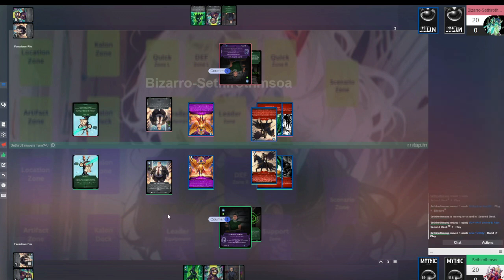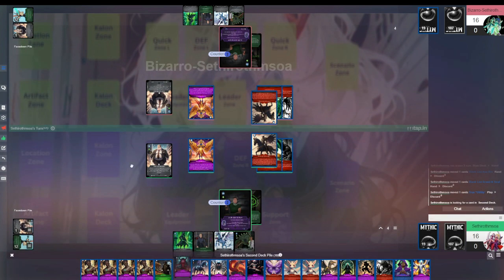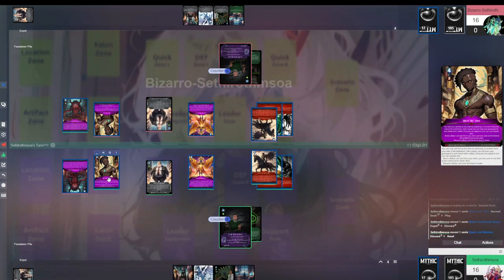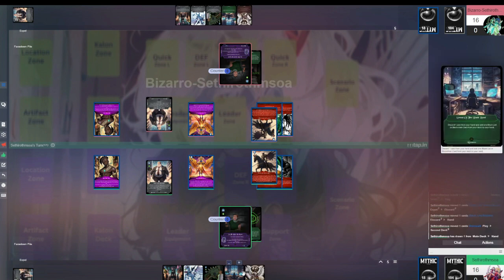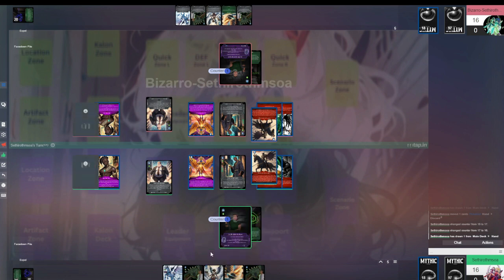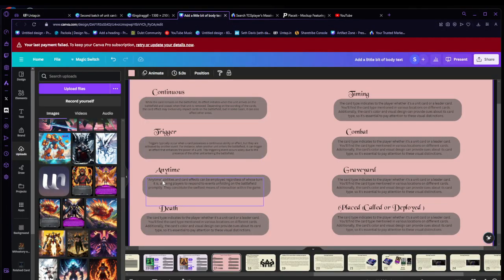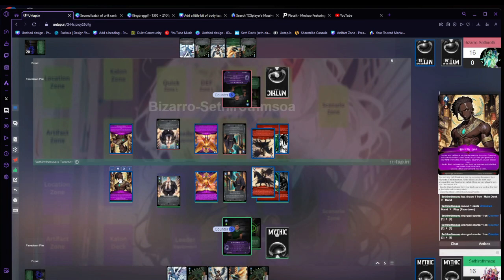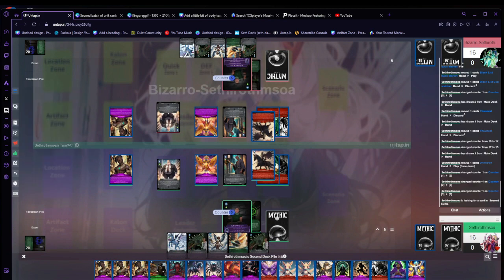Black List deck